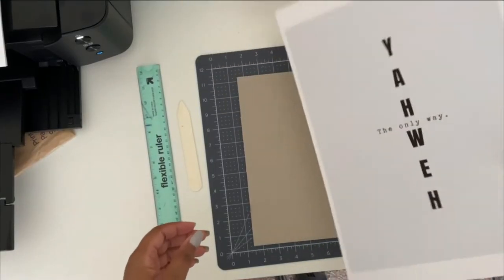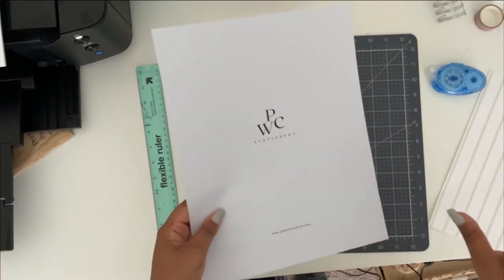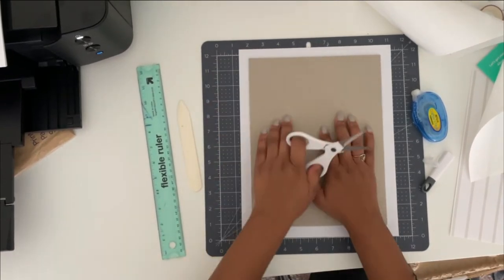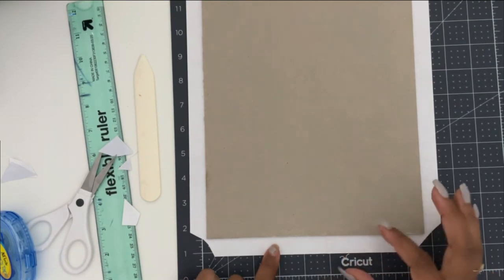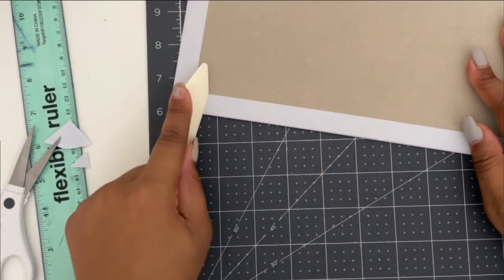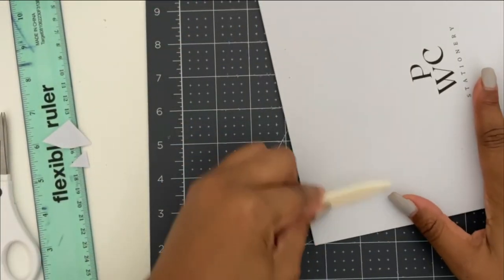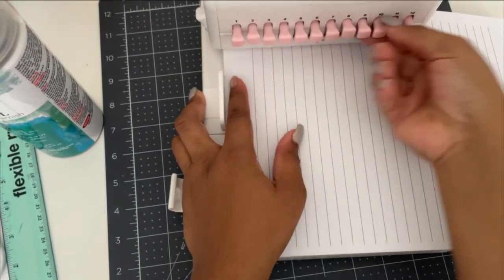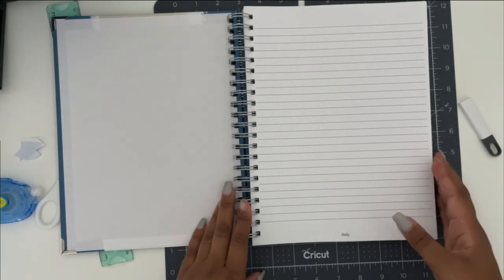Starting a Planner Business Ep. 2 | Making Planner Covers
Hello and welcome to my planner business series. Were I talk planner business 101 and how to make planners/journal. God has blessed me so now I'm blessing you!

Items mentioned:
Sticker Paper: Online Labels
Cinch: https
Chip boards or book board .90 long grain